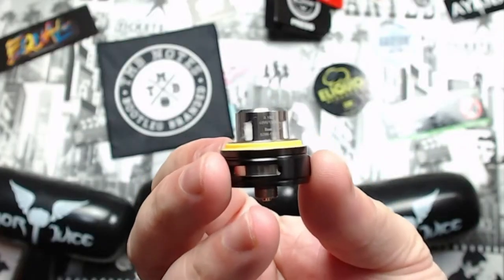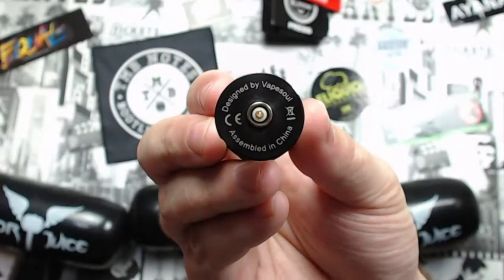vapesoul vone kit, how to connect to bluetooth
Also catch me, & my Co-Host`s
Great British Vapes & soulohm Live Show
 "Last of the Summer Vapes"
Every Tuesday at 8pm - 10pm GMT on VUKN
And hit the watch Live Button

New Nicotine Alliance
Promoting and Supporting Tobacco harm reduction